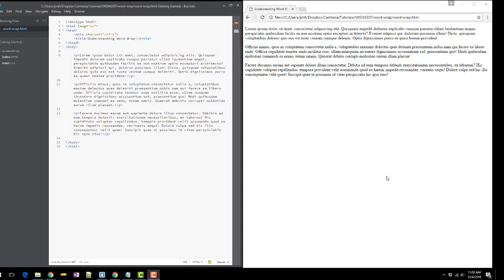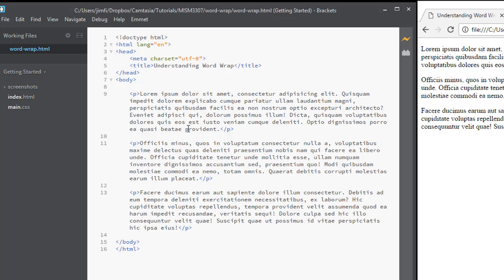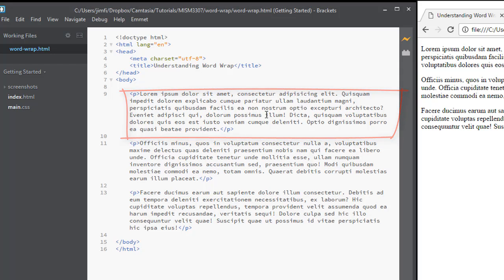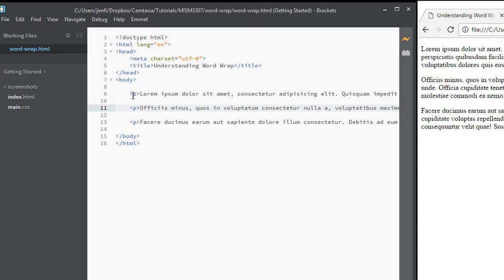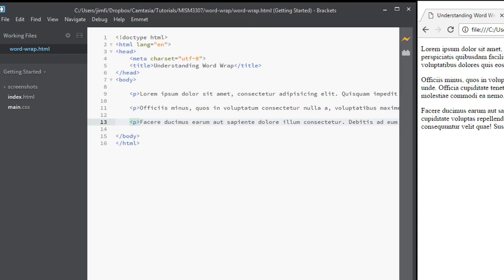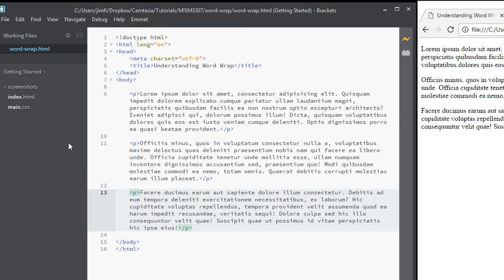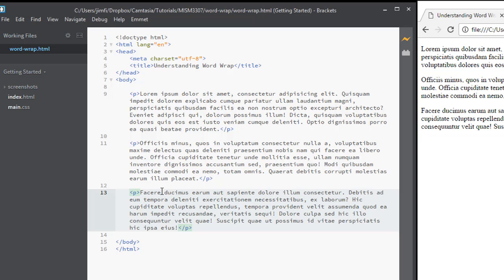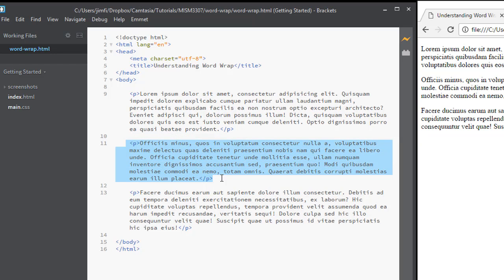Understanding word wrap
I demonstrate how to toggle on/off the word wrap feature in Brackets and explain how this feature helps when writing your code.